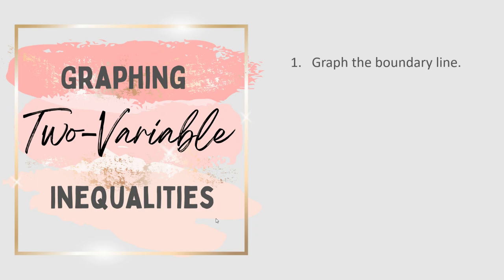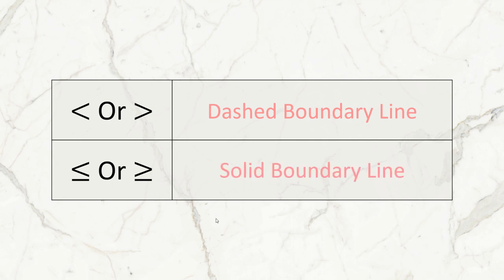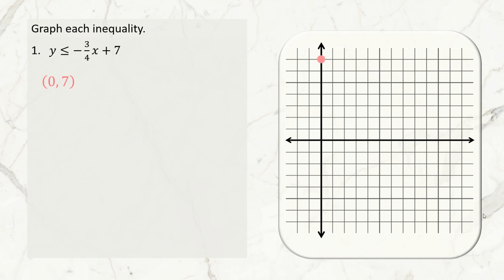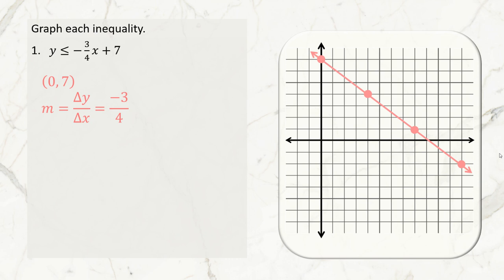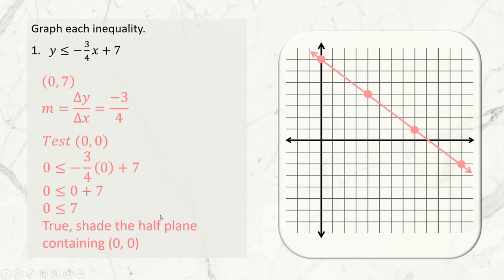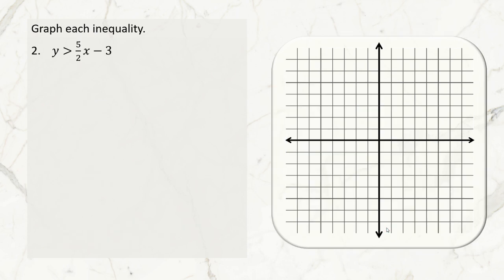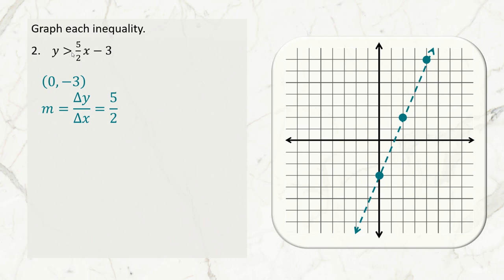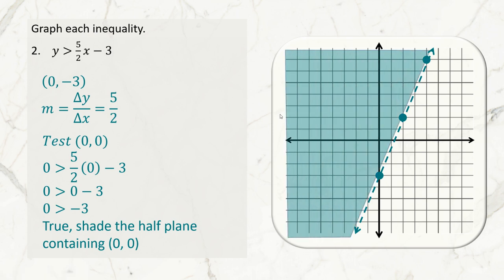Two-Variable Inequalities in Slope-Intercept Form